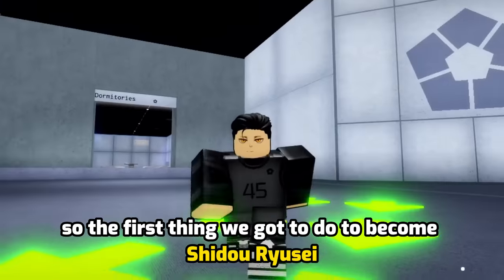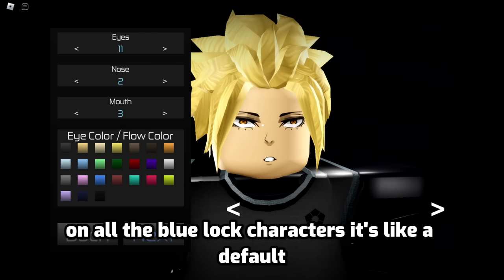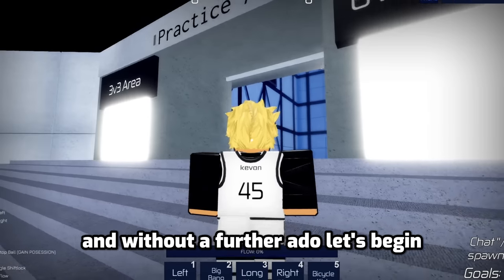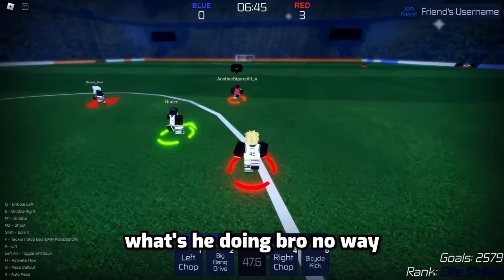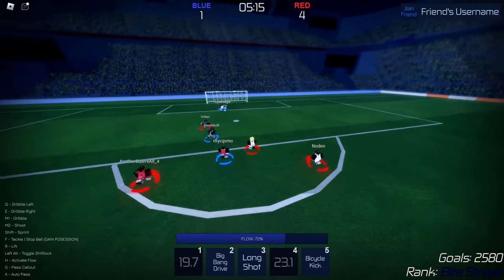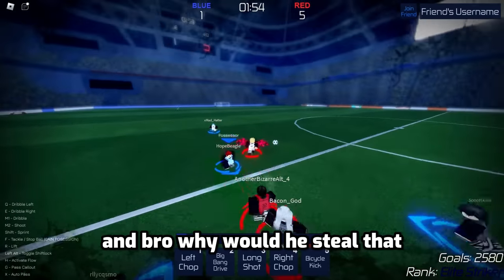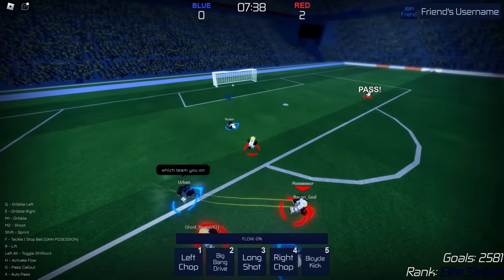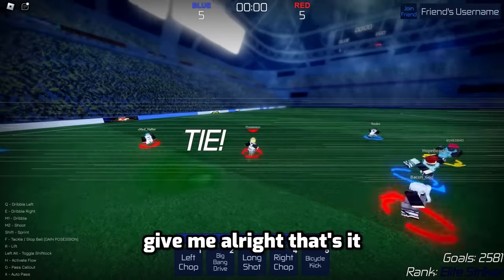BECOMING *SHIDOU RYUSEI* IN Neo Soccer LEAGUE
I became Shidou Ryusei from Blue Lock in the roblox game Neo Soccer League!

Thanks for Watching if you enjoyed the video make sure to like and subscribe also turn on the post notification bell so you're notified everytime I make a new roblox video!!